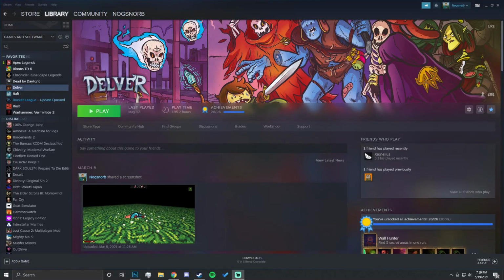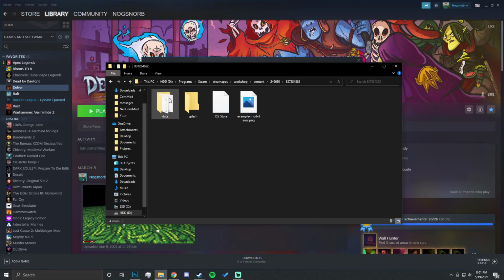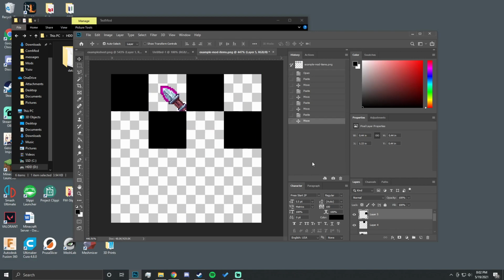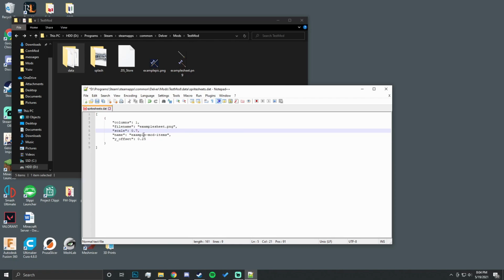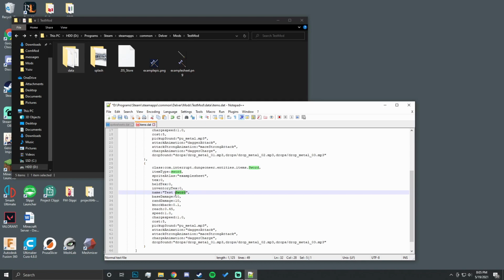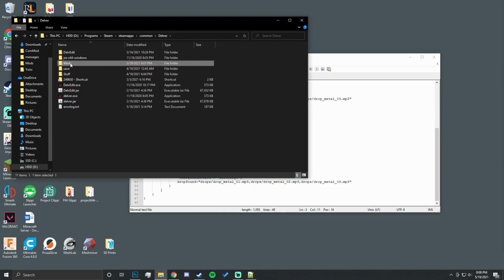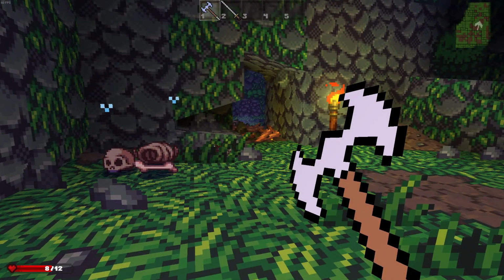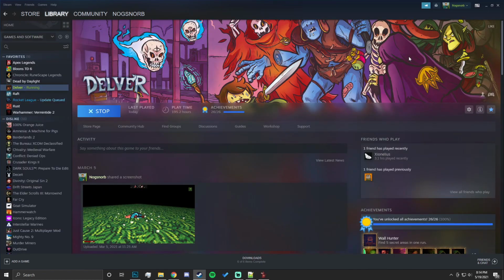Delver Modding Beginner Tutorial | Weapon Mod